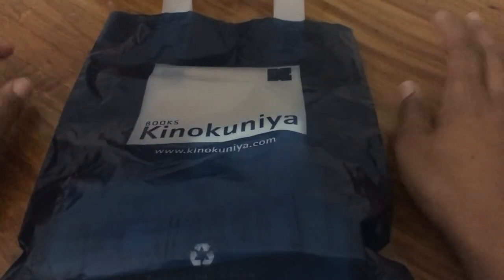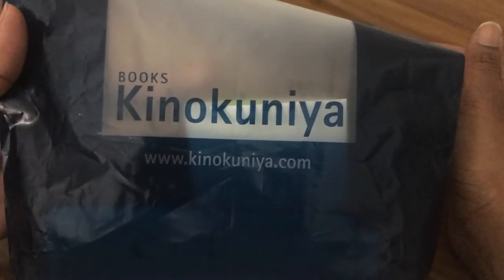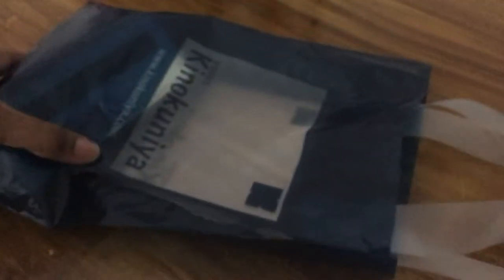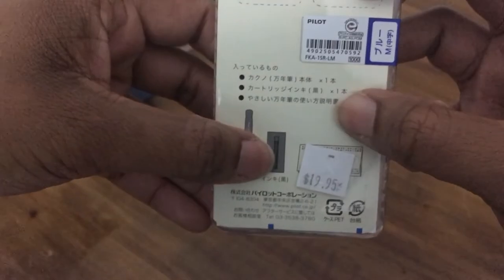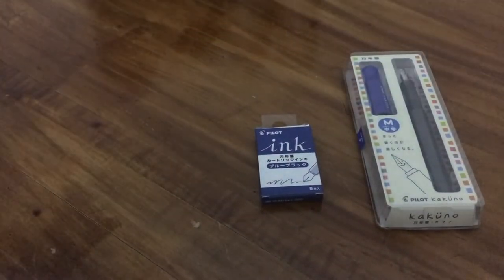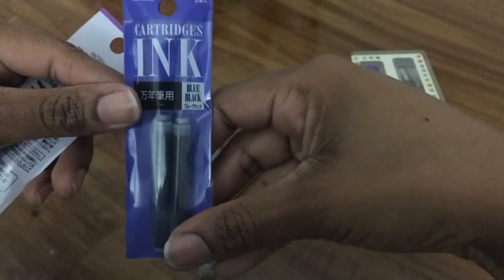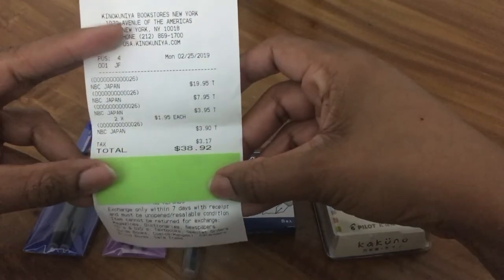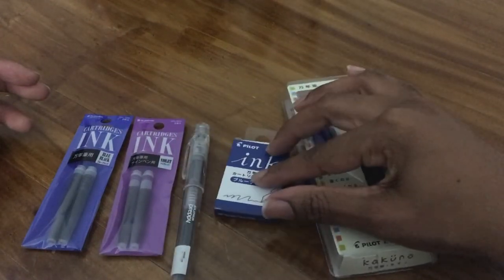Fountain Pen Haul: Kinokuniya Store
Hi Everyone!

I'm back with another video, This video is a Haul, I visit the Kinkkuniya Store in NYC last week and picked up a few items. If you would like me to do an unboxing of some of the items I picked up, leave a comment or liked the video.

Items Mentioned
1) Pilot Kakuno-Med Nib
2) Pilot Ink Cartridges
3) Platinum Preppy Clear Body-Fine Nib
4) Platinum Ink Cartridges in Blue Black
5) Platinum Ink Cartridges in Violet